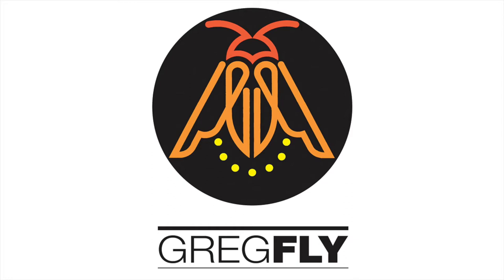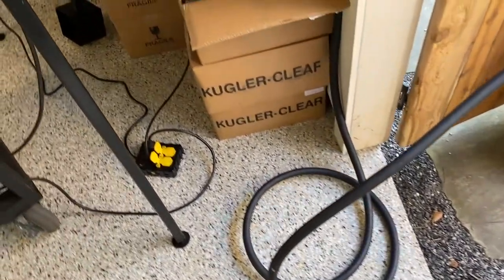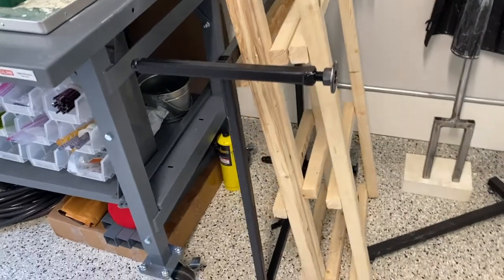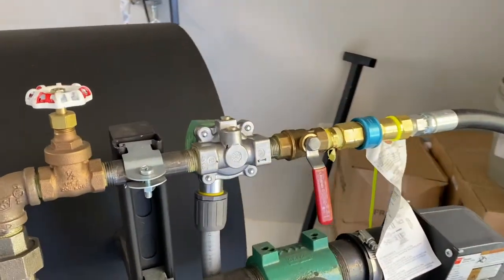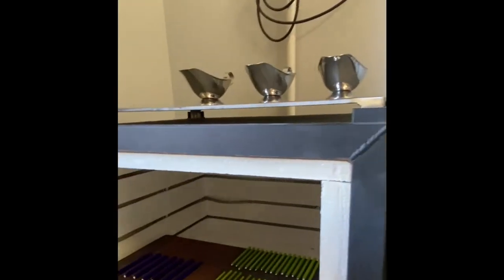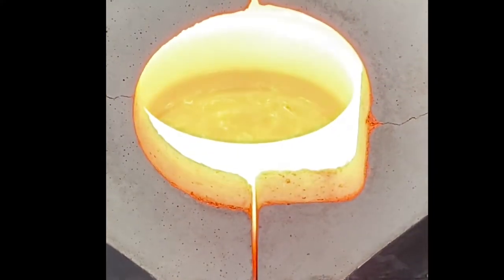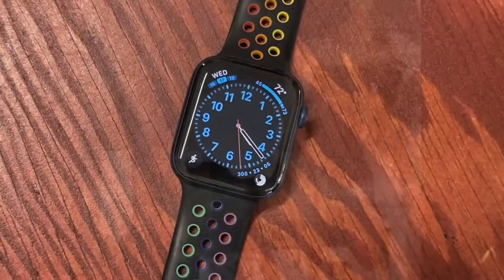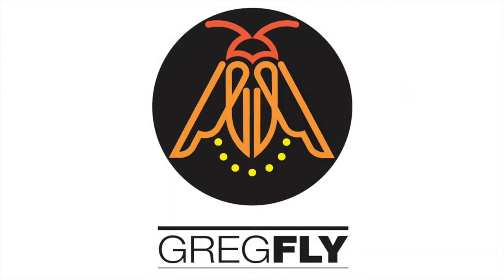Hobby Glass Studio With Canned Heat Glass Hot Pot Glory Hole Combo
Greg Fly found a small hot glass studio to rent time in that featured the Hot Pot from Canned Heat Glass as well as equipment from Mobile Glassblowing Studios, HIS Glassworks, Olympic Color Rods, Hot Glass Color and Vent-A-Kiln, check it out as he walks you through the private hobby glassblowing studio.